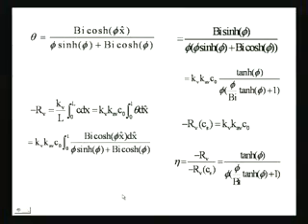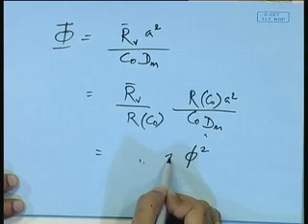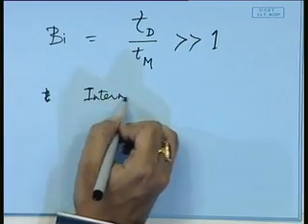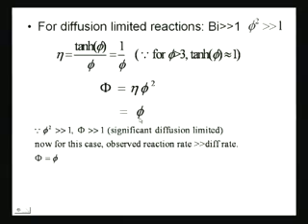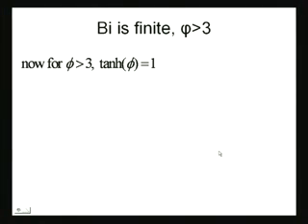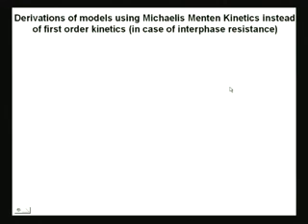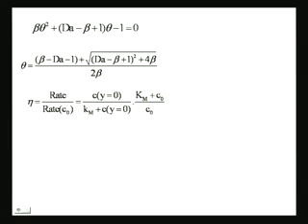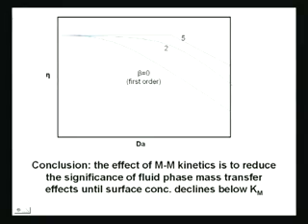Mod-01 Lec-17 Effectiveness Factor in Immobilized Enzymes